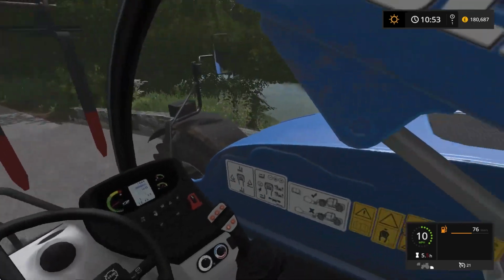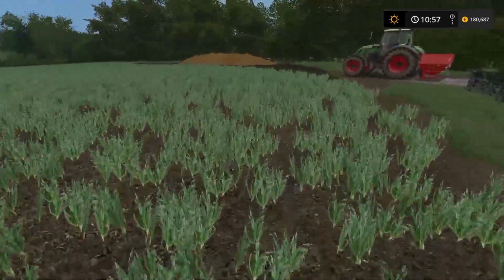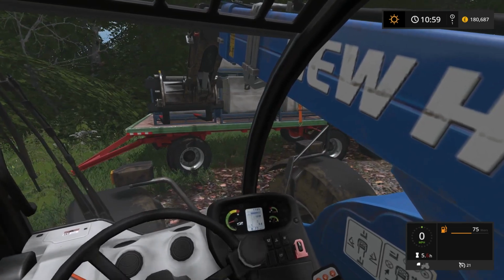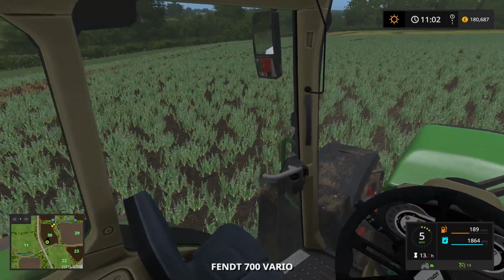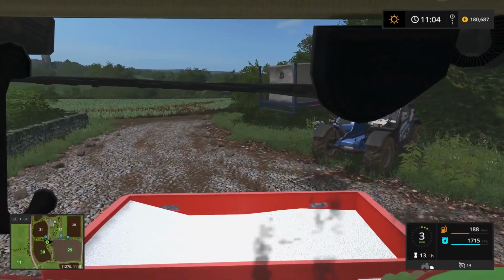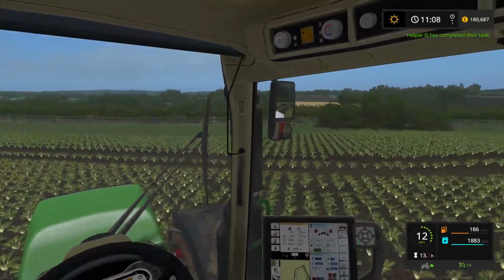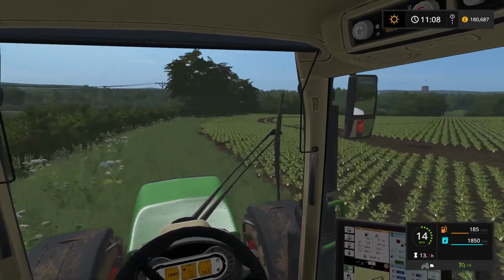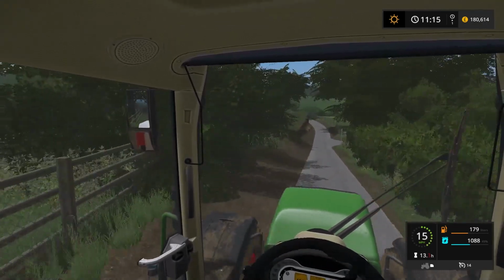Farming Diaries @ Thornton Farm | Making our crops grow | Ep11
Welcome Welcome

You find us today, Spreading Fertilizer on our fields to kickstart this important growth stage. We're spreading a broad spectrum fertilizer across all our cereal crops. Hopefully, we'll see a nice kick onwards after this. Until next time, Happy farming!!

Credits:

Oxygendavid for this fantastic map.